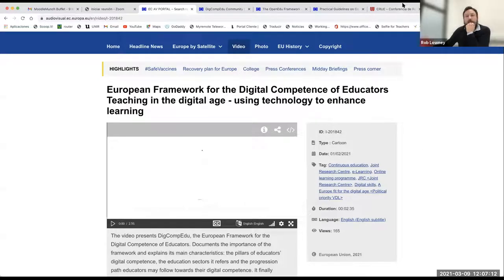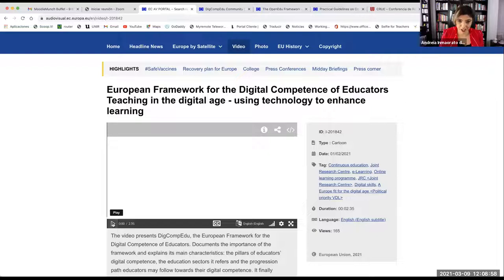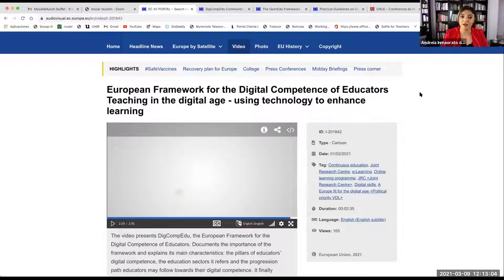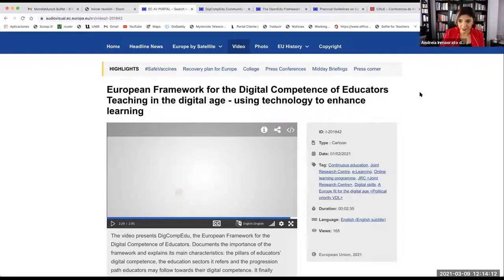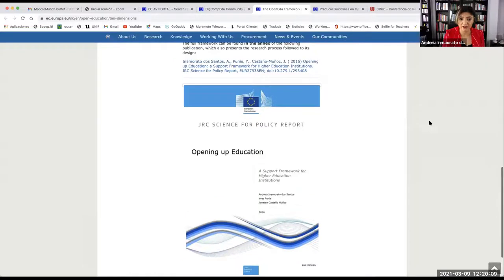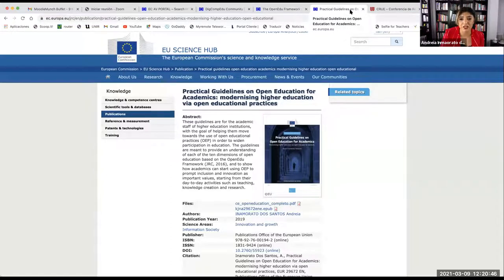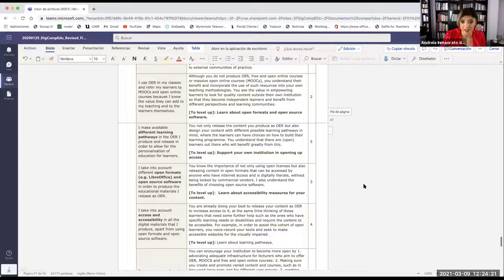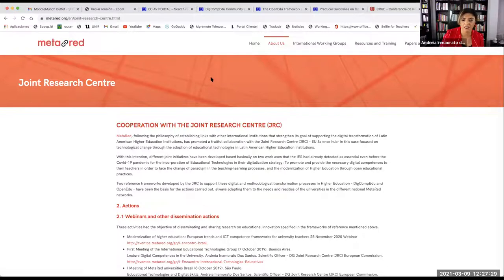MoodleMunch Buffet- Andreia Inamorato dos Santos- DigCompEdu for Higher Education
This is a recording of a presentation at the MoodleMunch Buffet held on 9 March 2021. In this presentation, Andreia Inamorato dos Santos of the Joint Research Centre of the European Commission presented on current developments around the DigCompEdu self-reflection tool for higher education.

Access notes here: file:///C:/Users/campaus/Downloads/MoodleMunch%20Buffet%20-%20Keynote%20links%201.1.%20-%20DigCompEdu%20for%20Higher%20Education_%20revised%20self-reflection%20and%20current%20research.pdf

The MoodleMunch Buffet was a capstone event to close off series two of MoodleMunch. The full schedule of MoodleMunch webinars is available